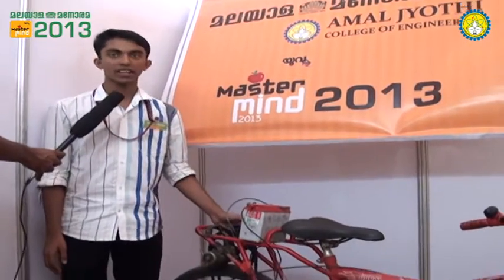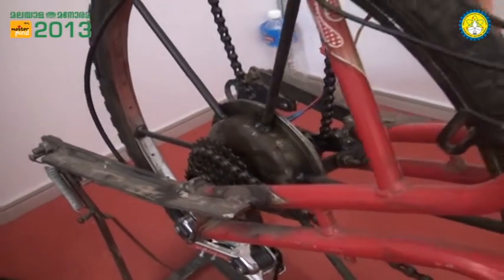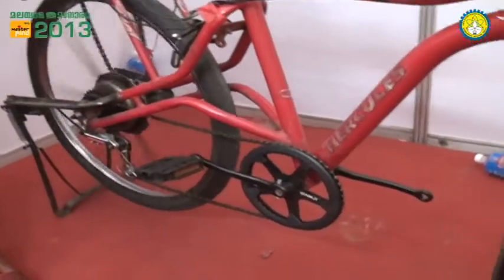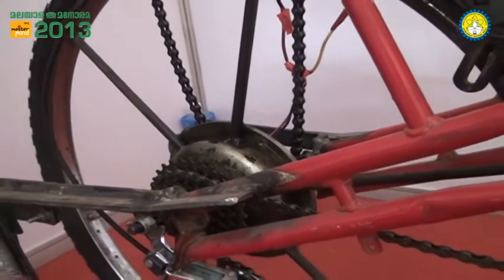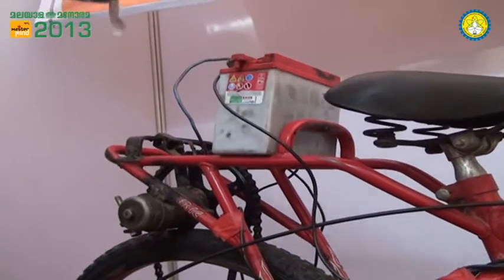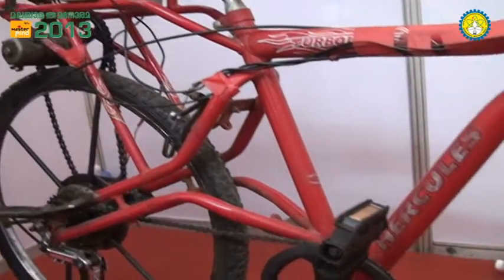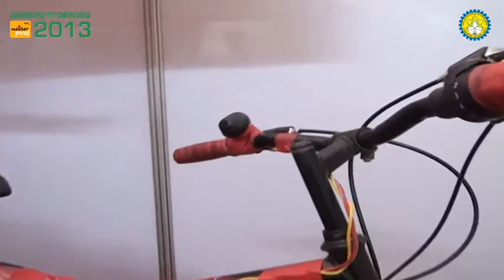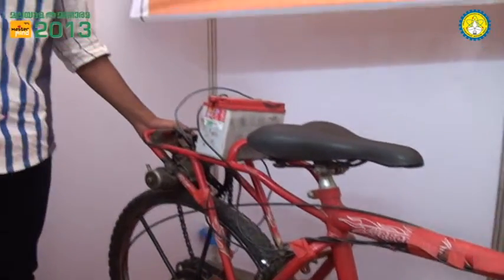Yuva Mastermind 2013 - Project 15 - ENERGY CYCLE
Yuva Mastermind 2013 Projects